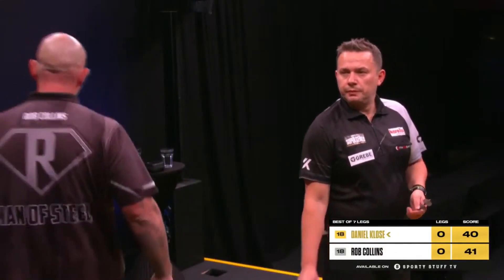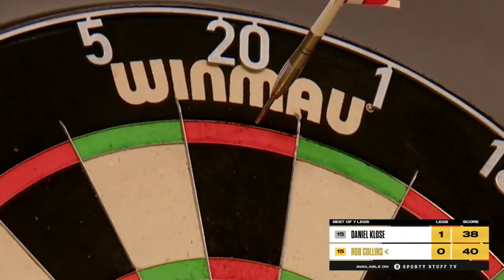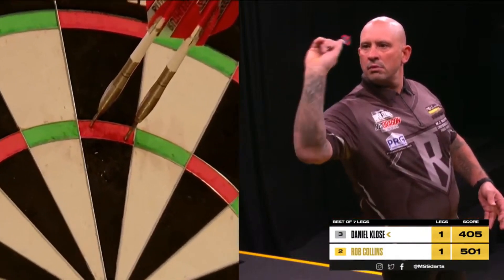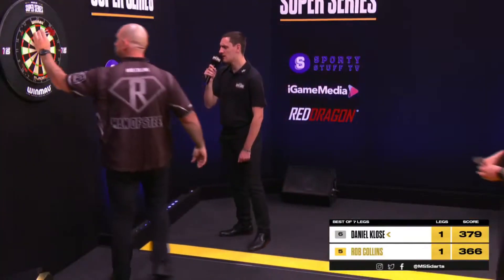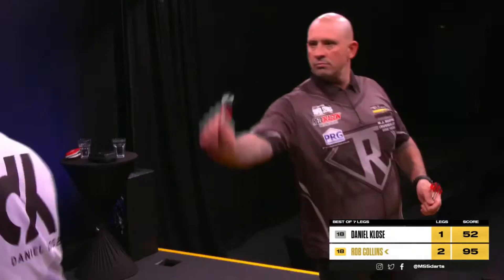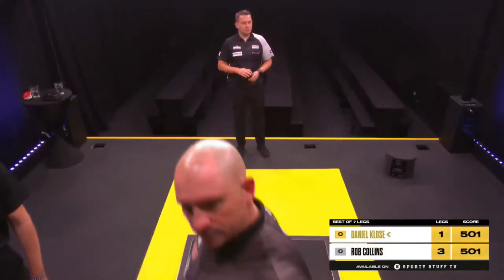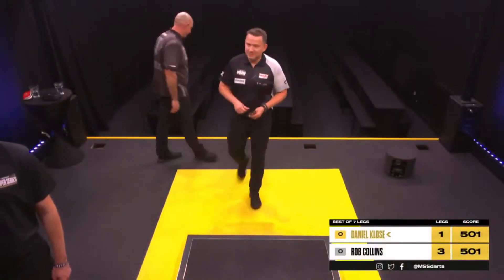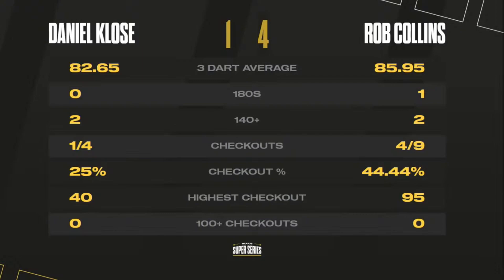Daniel Klose vs Rob Collins Highlights / MODUS Darts Super Series 2022 Series 1 Week 11 Group A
MODUS Darts Super Series 2022 Series 1 Week 11 Group A Session 1
Daniel Klose vs Rob Collins Highlights